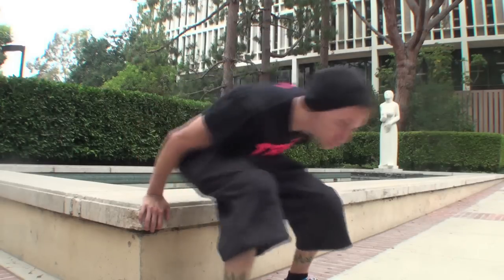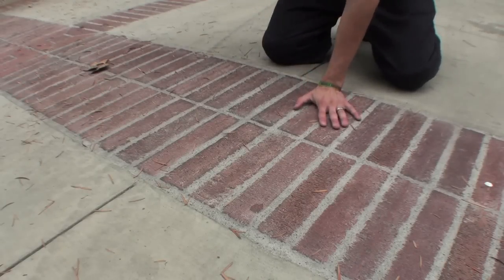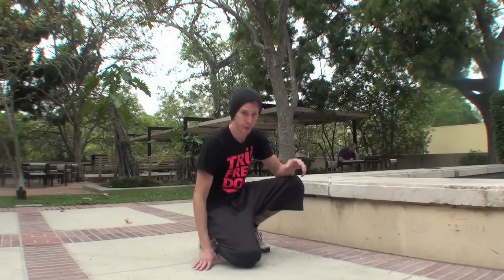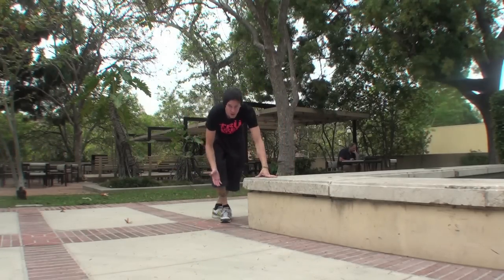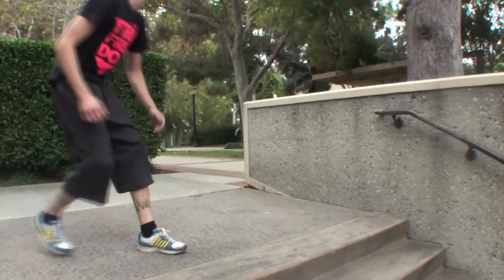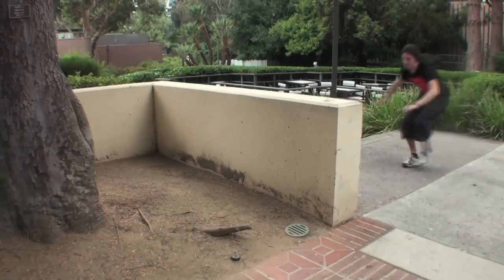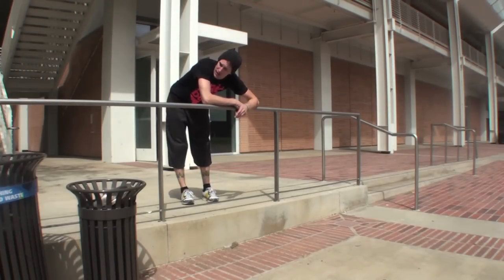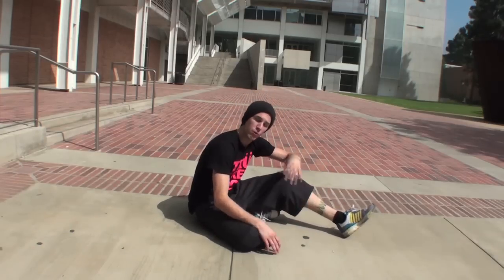REVERSE VAULT TUTORIAL (PARKOUR VERY DETAILED)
Getting close to hitting my goal of 1 million followers on instagram by MAY 2018 Come check out the dope content and give me a follow please.

This is one of the best tutorials on how to learn how to do a reverse vault. A parkour and freerunning move that can be effective as well as flashy. But a Reverse Vault  can also be used for removing momentum, while still moving forwards or even down from or over an obstacle.

If this or any of my other tutorials has helped you please help me continue to make them by going and donating as little as .99 cents to allow me to make more Tuts for you. Thanks again guys. Ever little bit counts...

1) Approach object
2)  Place one hand on the edge of the obstacle with wrist facing up and palm on the object
3) Place second hand flat (or wrapped in case of a rail) on object (this will be your posting hand
4) Pop up and place weight onto hand from
5) Spin over the object with feet together. Spin to the same side as the posting hand
6) Split feet and run out or use proper Landing

Please hit LIKE and FAVORITE so others have the chance to see and use these videos to learn and grow (plus it also encourages me to make more).

Please keep in mind there are many paths that you can take to reach the same destination. In these parkour and freerunning tutorials I will be breaking down the movement the way I know how. These are not the flashiest videos, and I do a lot of talking, but please take the time to listen and I am sure you will learn a lot.

Please let me know if you have any other questions regarding this movement and feel free to respond with a video of yours if you want to show me what you have learned or even have me pick a part what you are doing right or wrong.